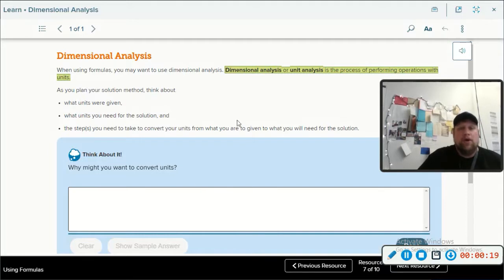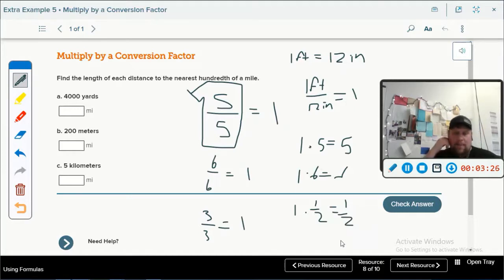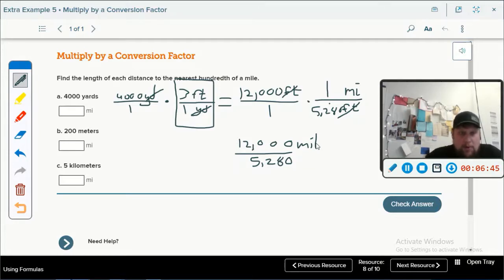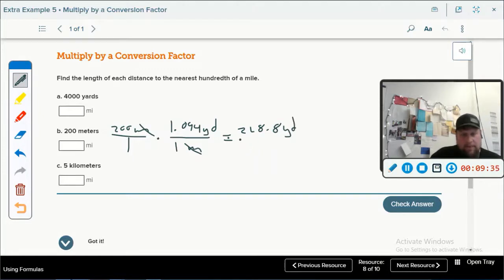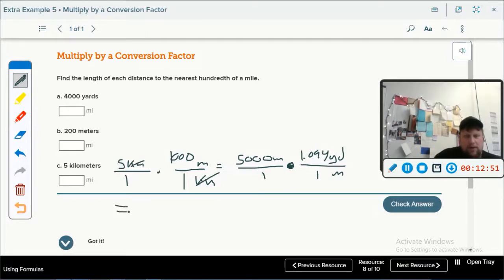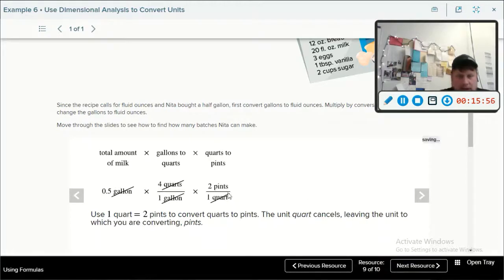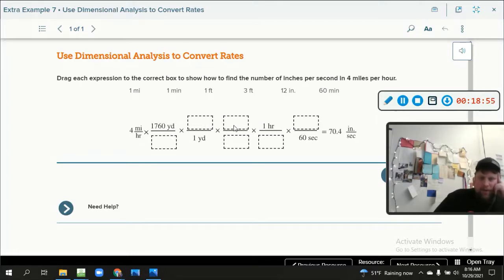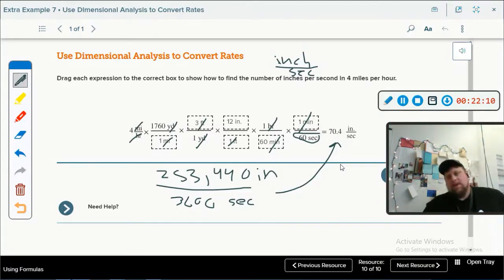2.7 D2 Using Formulas